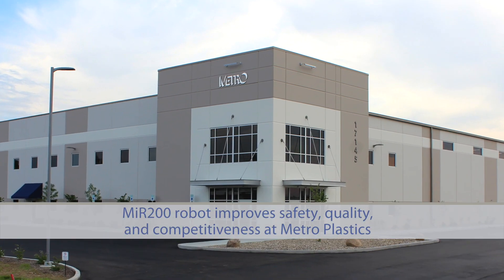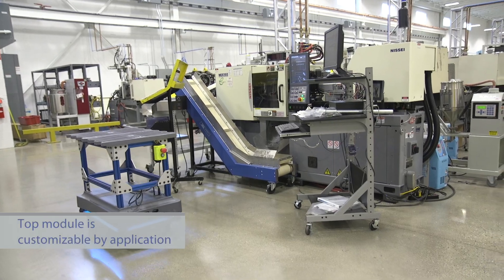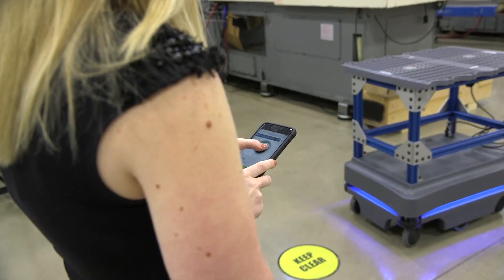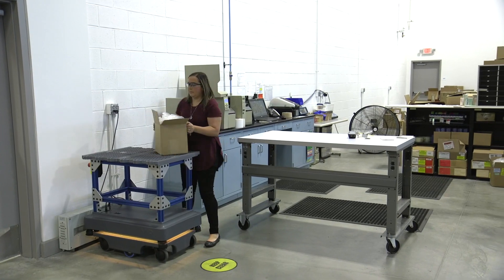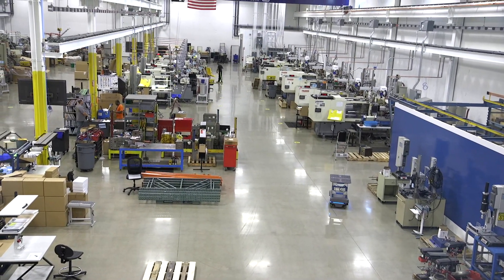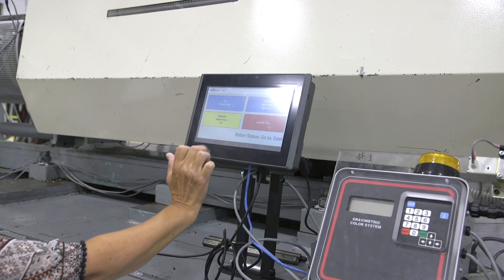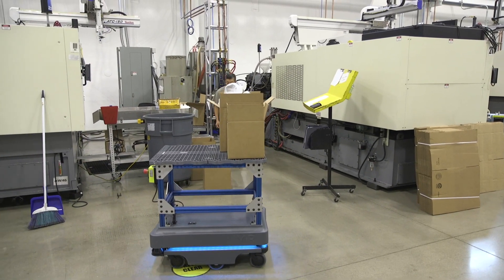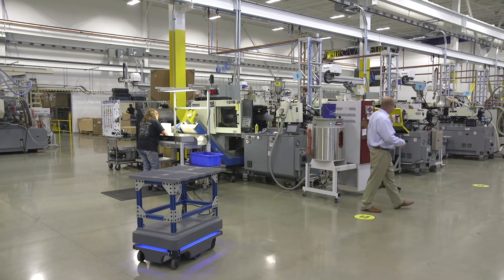MiR200 Robot Improves Safety, Quality, and Competitiveness at Metro Plastics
Case story about MiR from Metro Plastics in Indianapolis